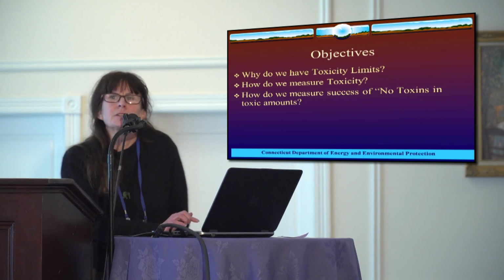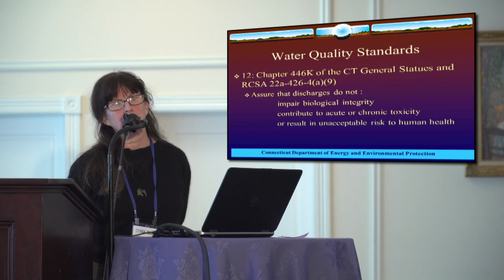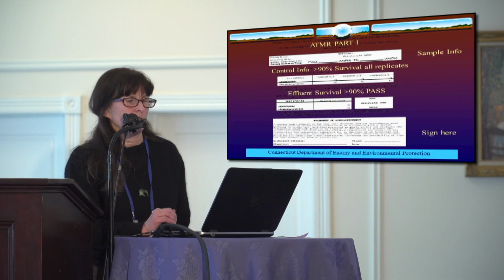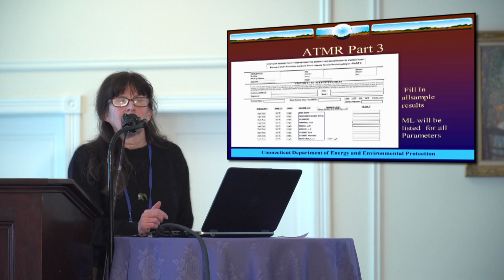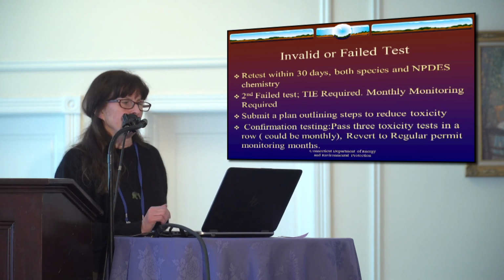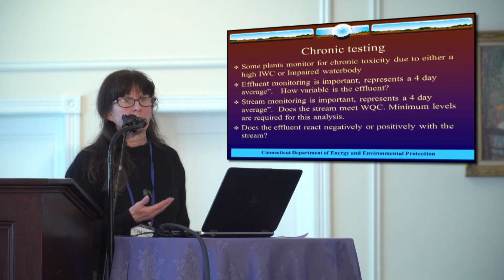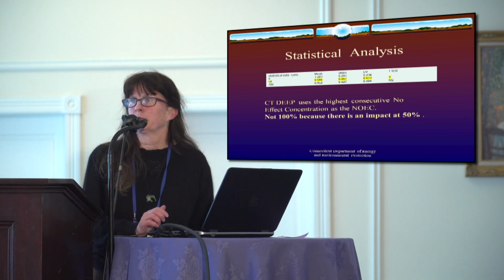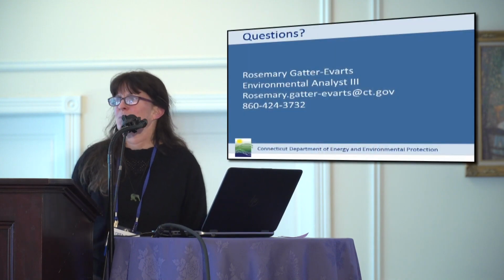05 2023 MANAGERS FORUM TOXICITY 101 THE WHY